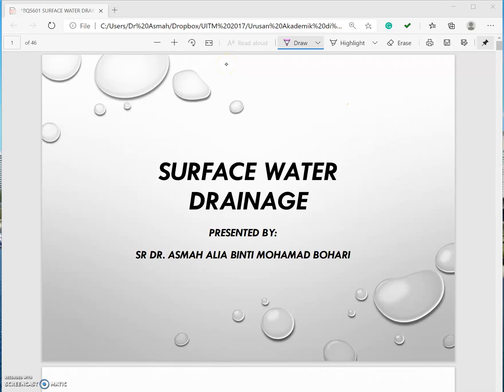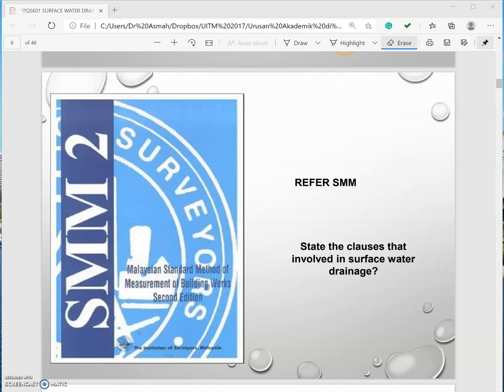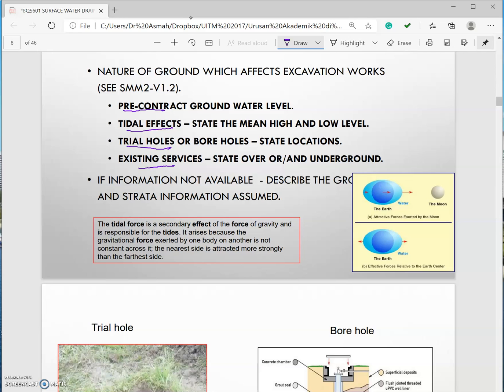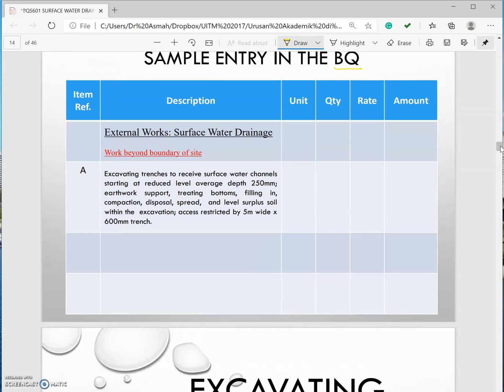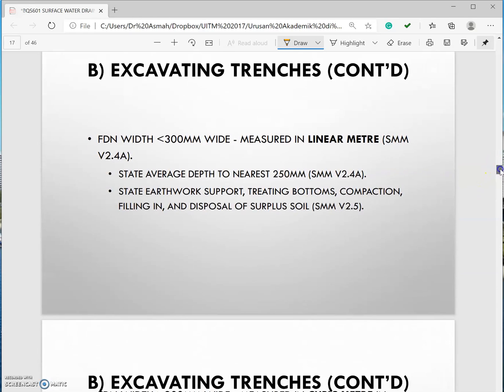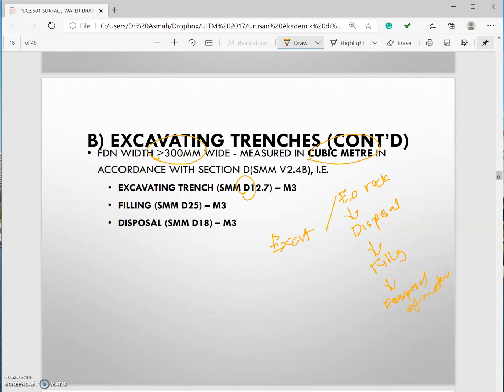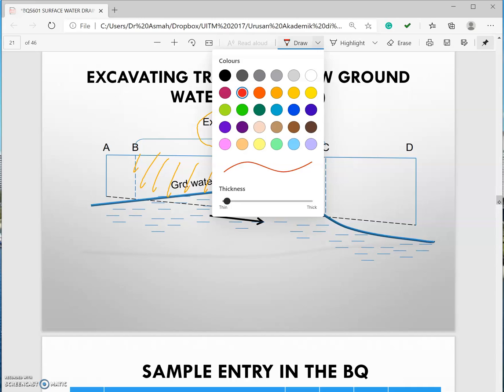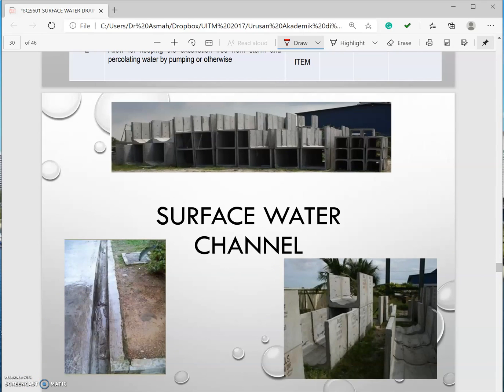BQS601 Surface Water Drainage P1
For BQS601 UiTM Sarawak students. For education purpose only